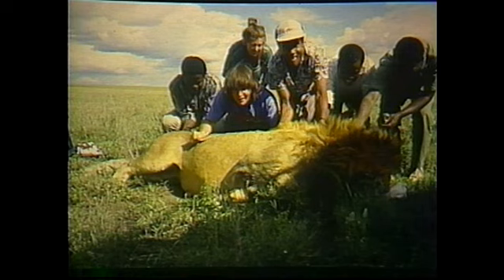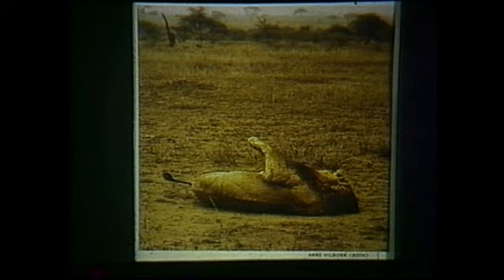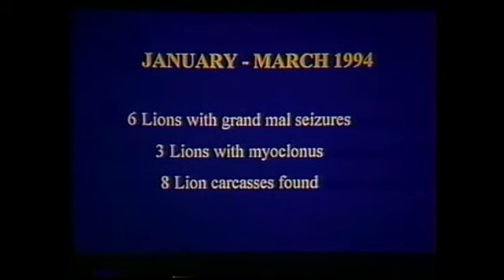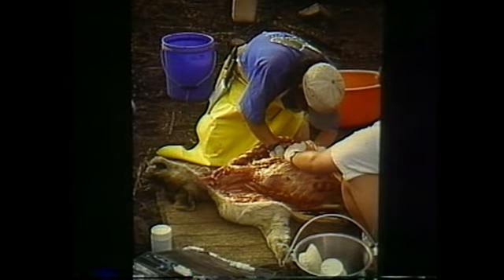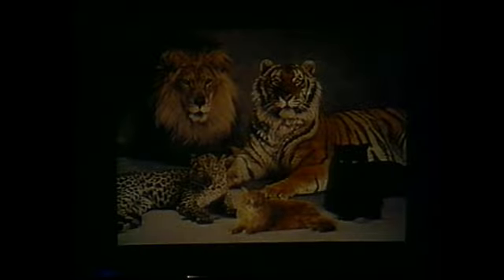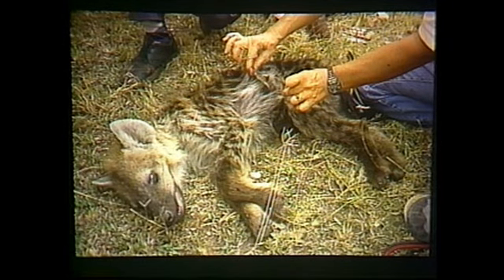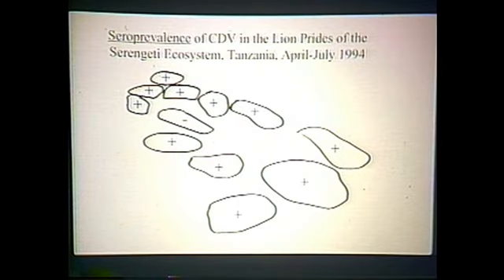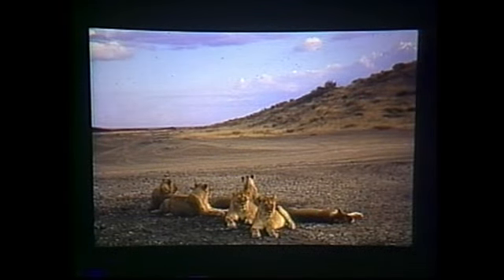Discovery of Distemper in Free-Ranging Serengeti African Lions Melody E Roelke Parker - 1998